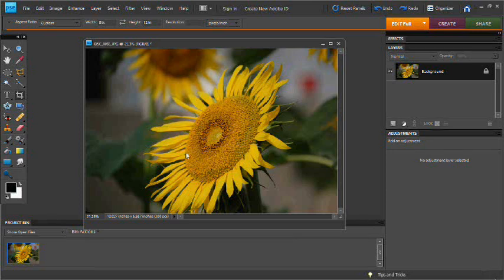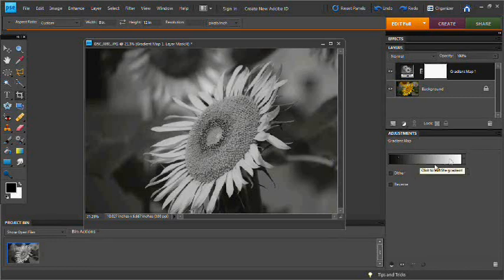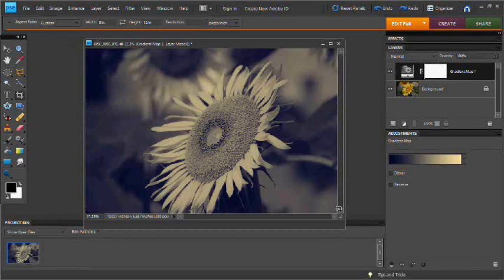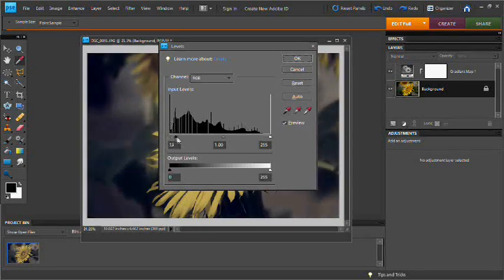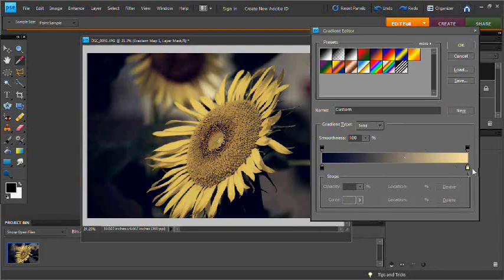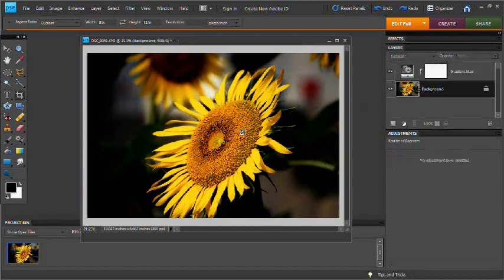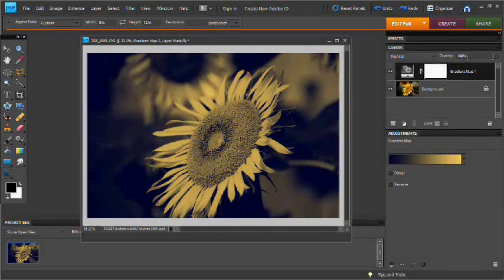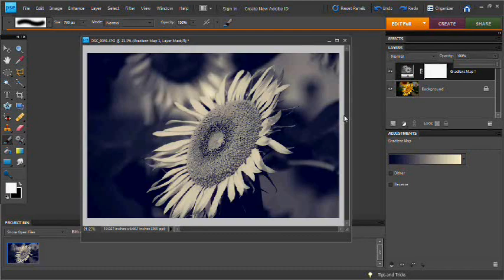Split Toning Photoshop Elements Tutorial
In this tutorial we cover split toning an image which is useful to give a photo a vintage colorization that is currently popular.